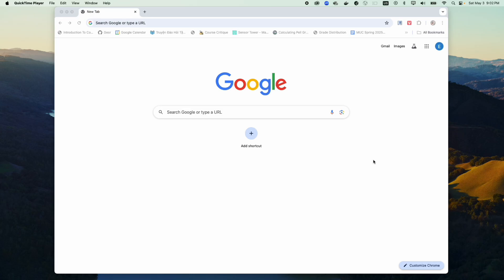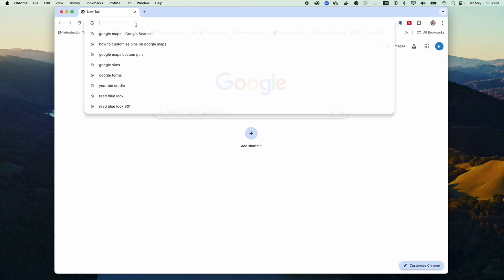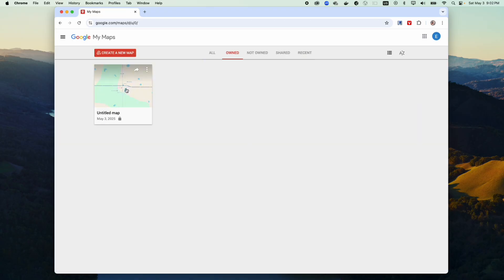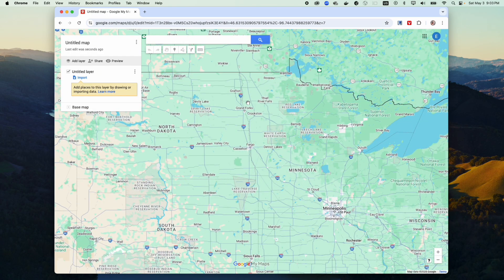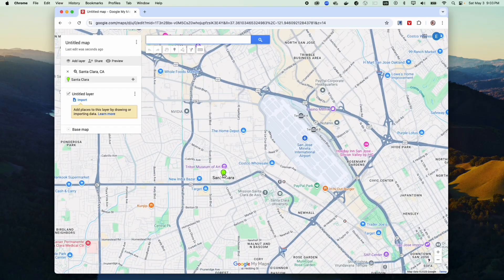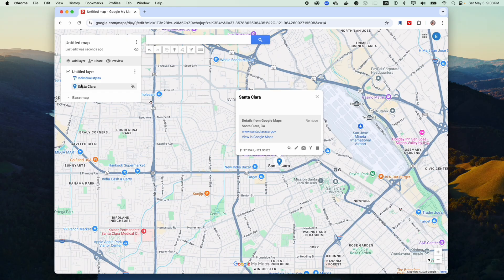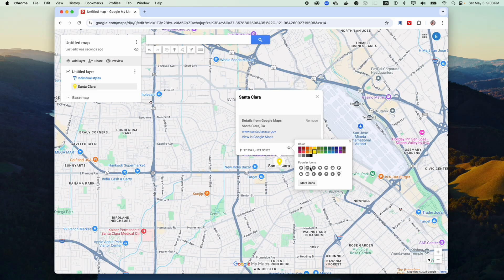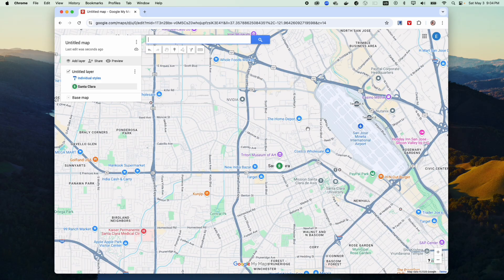How To Create A Custom Google Map With Pins